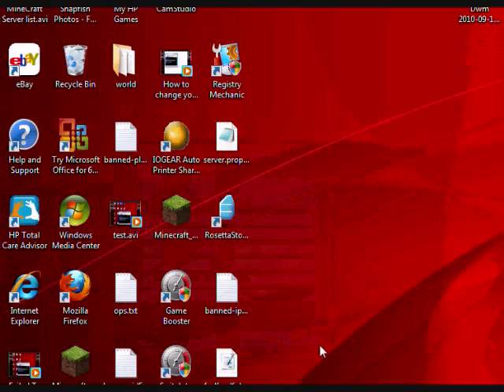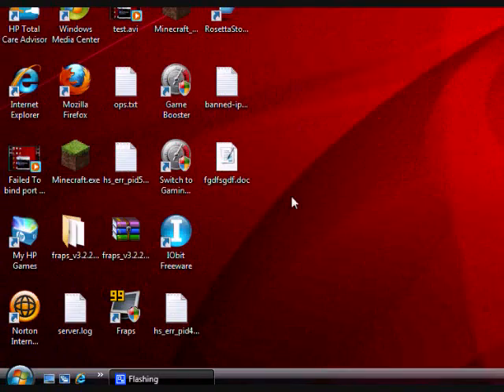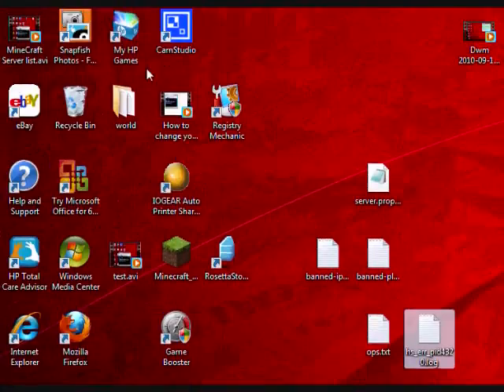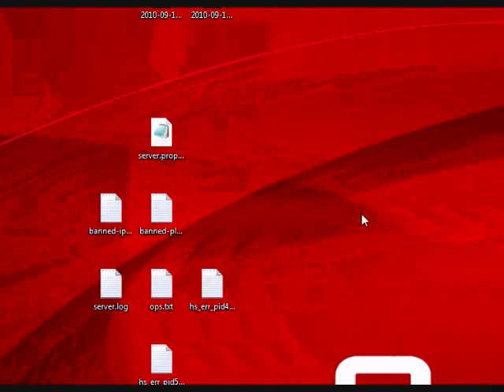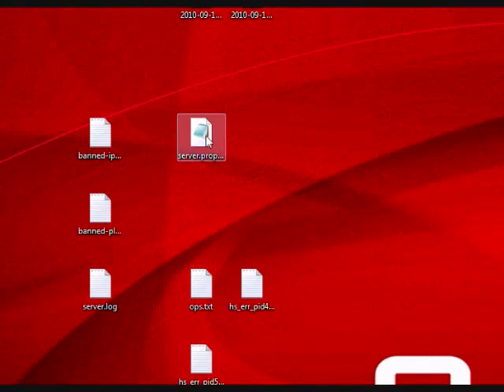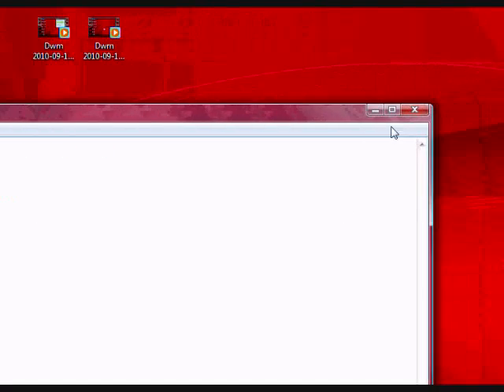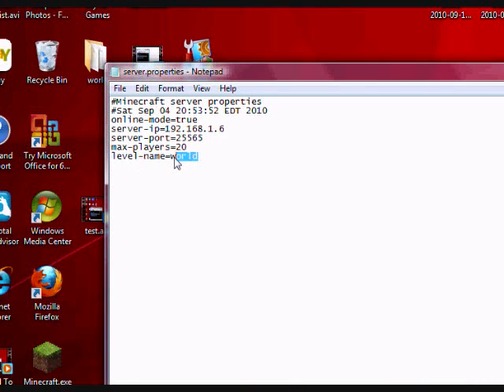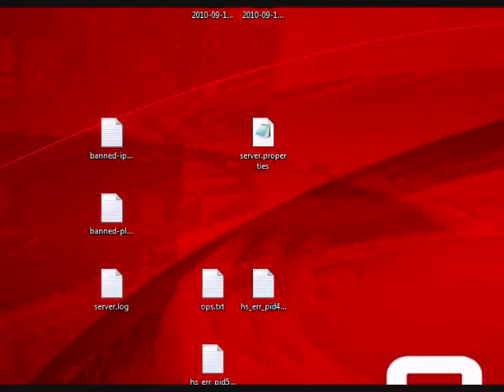How to change your MineCraft server name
In this video I show you how to change your MineCraft server name.